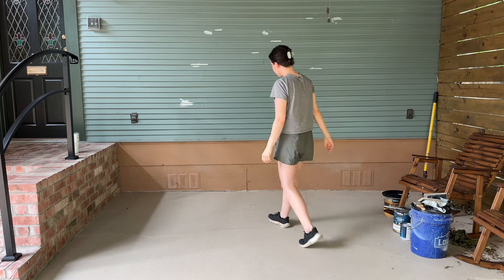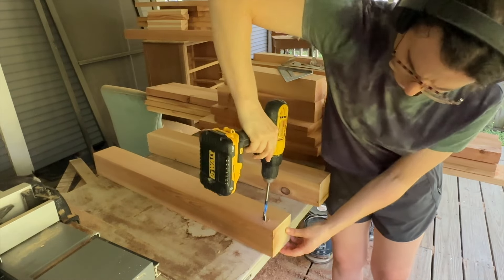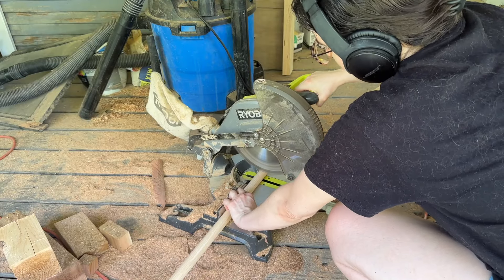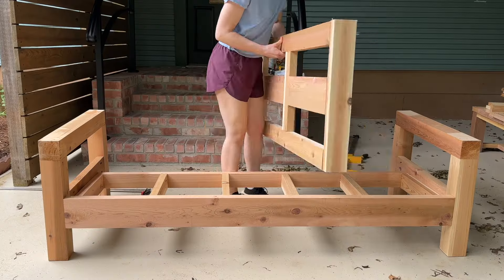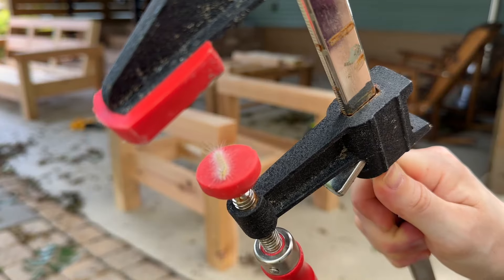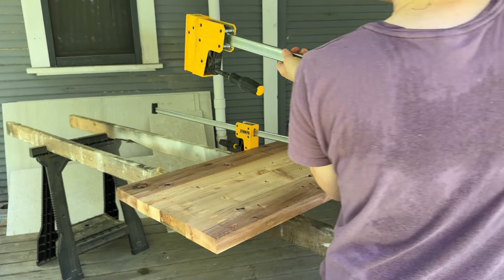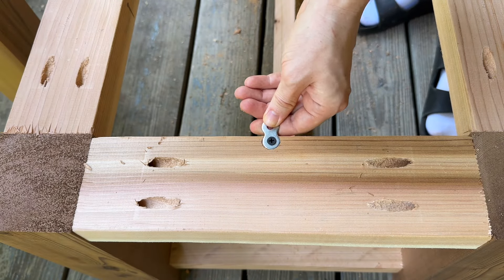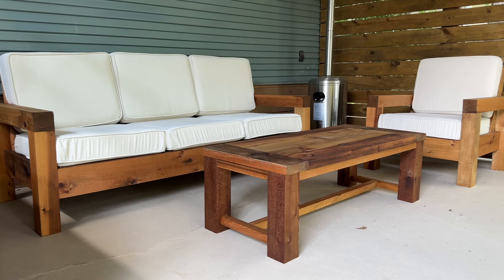Building My Parents a Patio Set FROM SCRATCH | Back Porch DIY Reno: Episode 5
A good-sized solid wood patio set can cost WELL over $1,000—and usually comes with mediocre lumber and cushions. For a few hundred dollars in cedar and a few more for high-quality cushions, I built my parents a three-piece outdoor set that will last a lifetime!

Follow on Instagram: @reneerenovates

✦ Leaf blower

QUESTIONS?